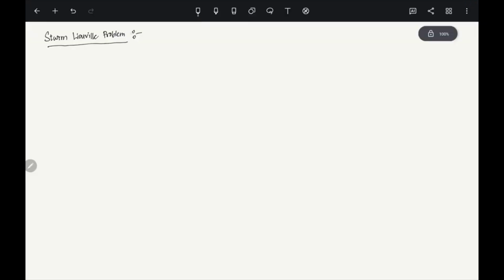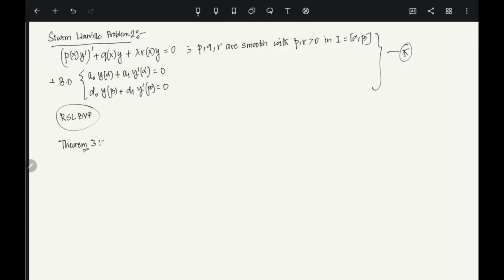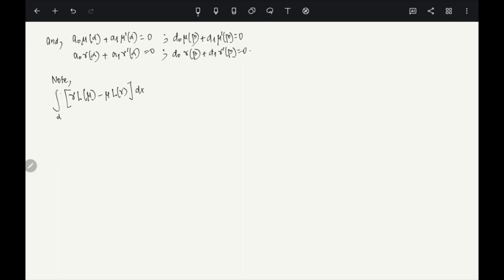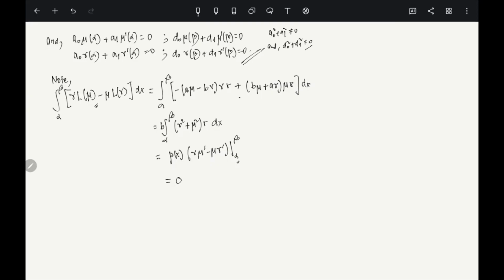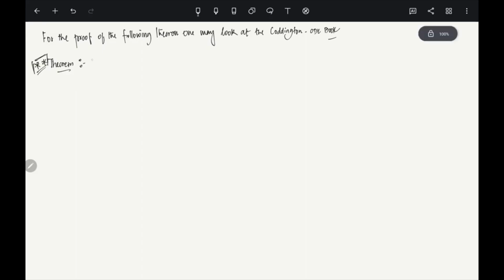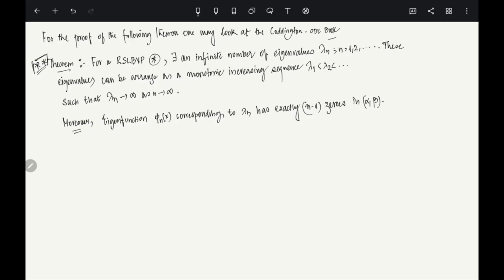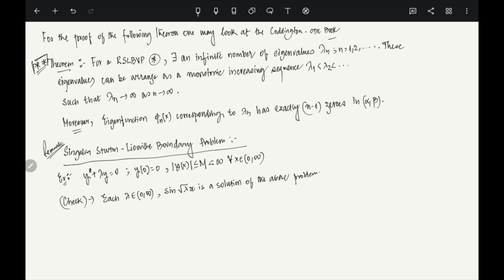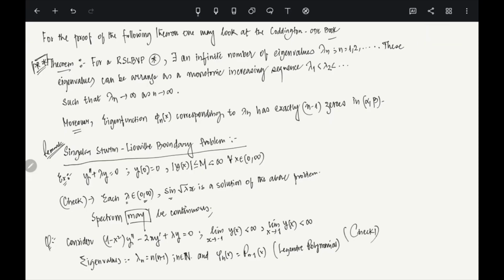Sturm Liouville Theory 2